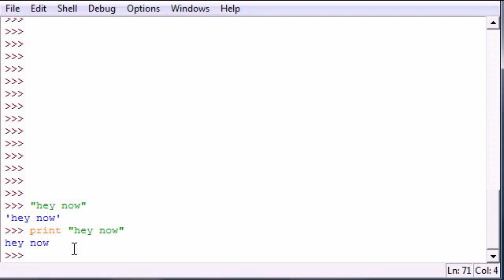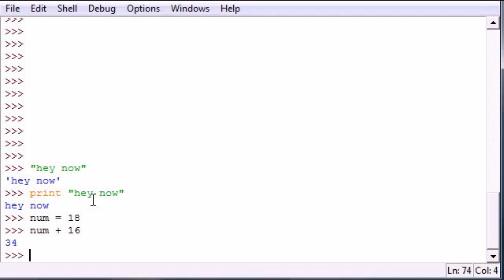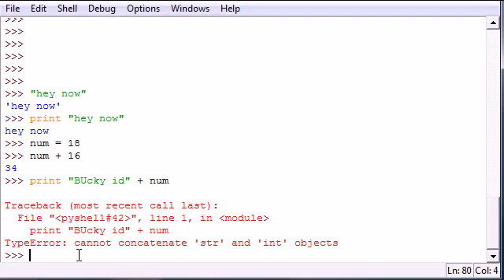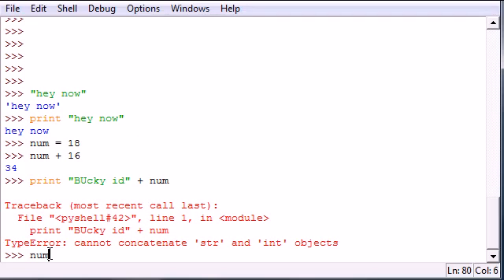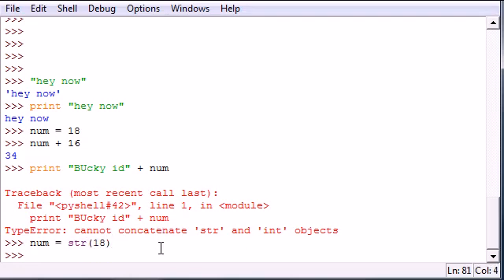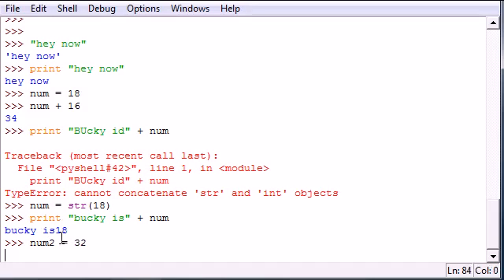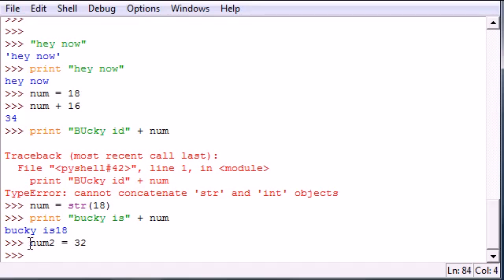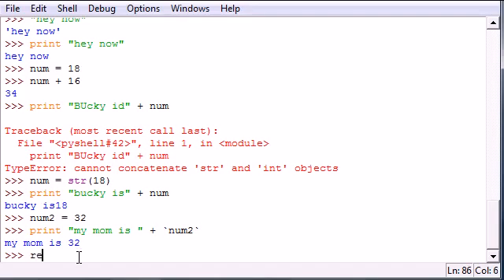Python Programming Tutorial 7 More on Strings video x flv